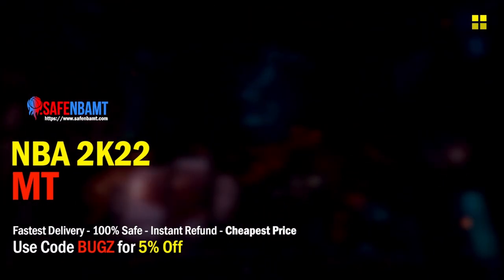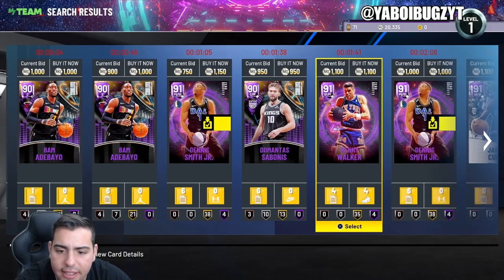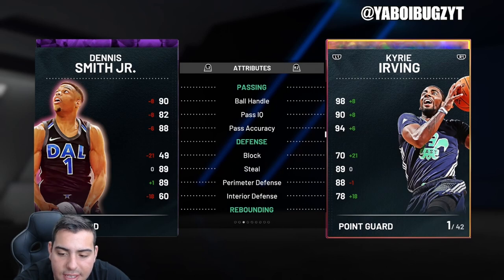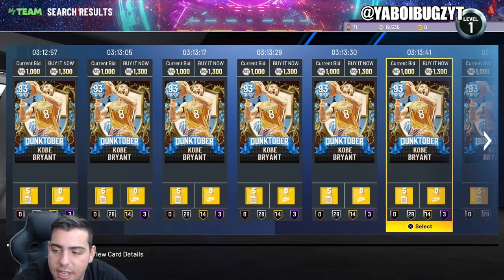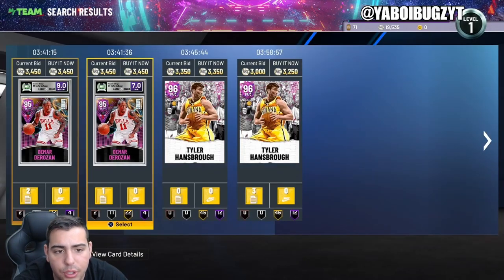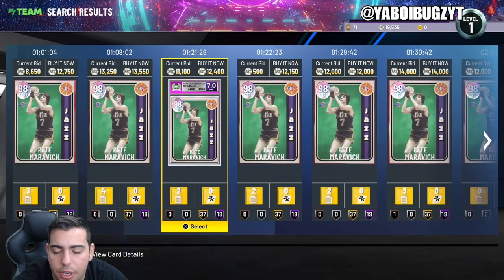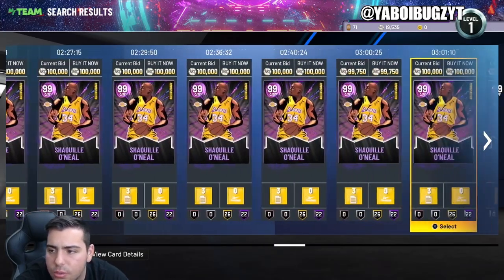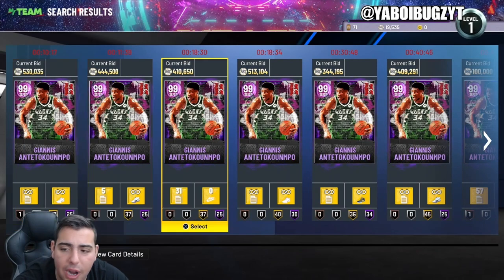TOP SNIPE FILTERS IN NBA 2K22 MY TEAM